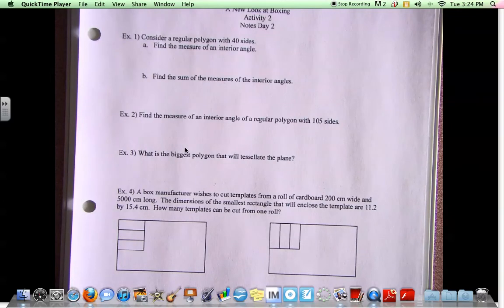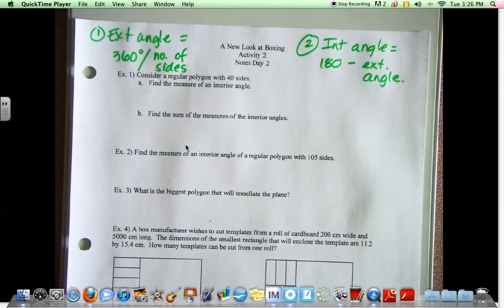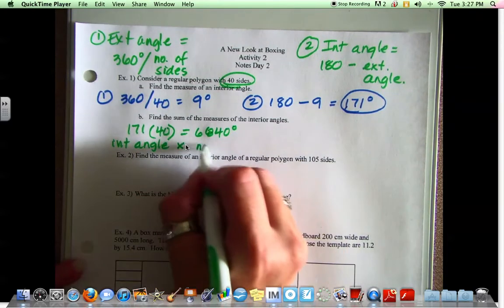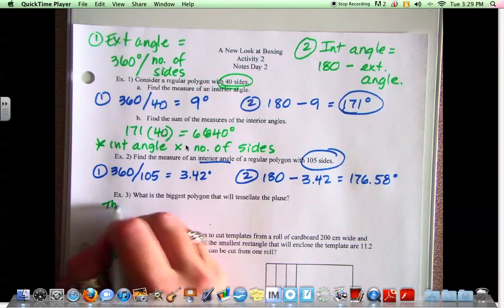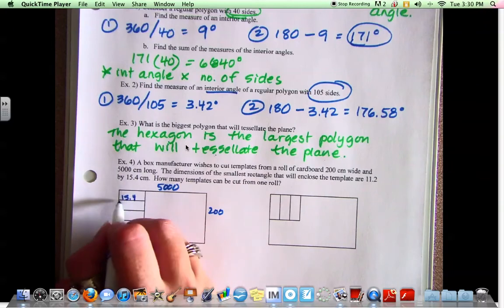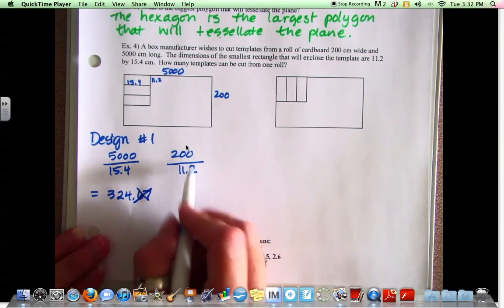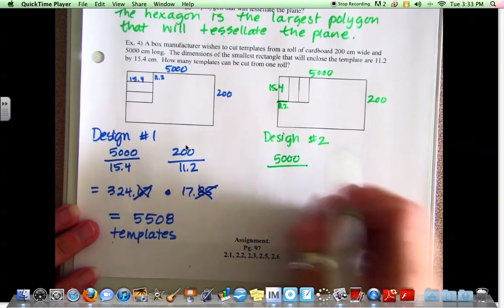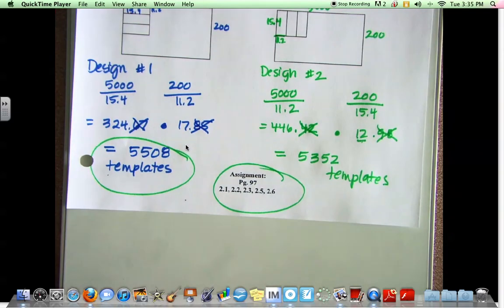Interior and Exterior Angles of Polygons